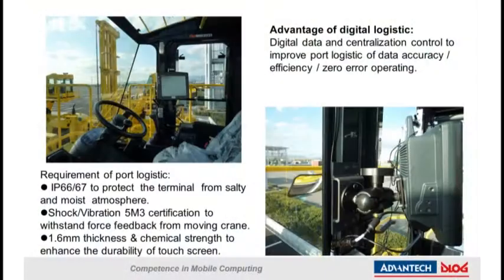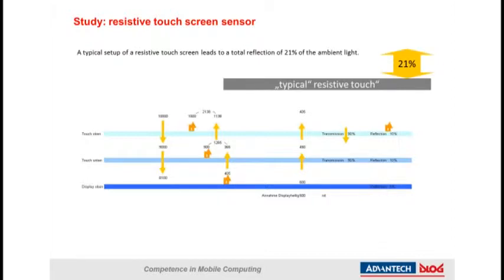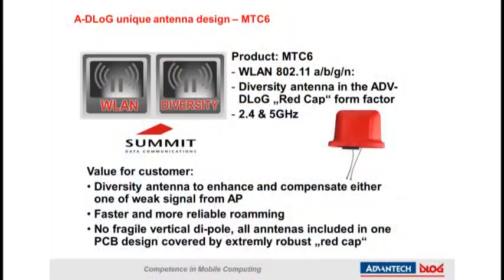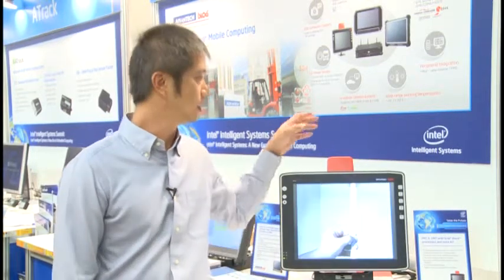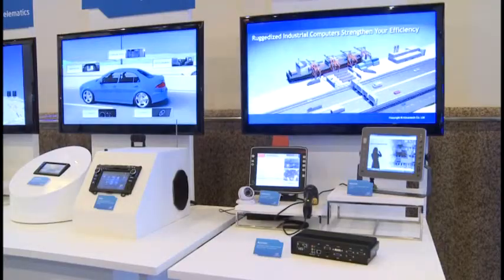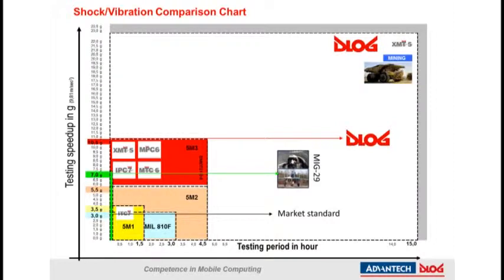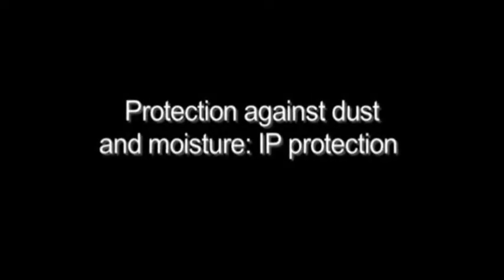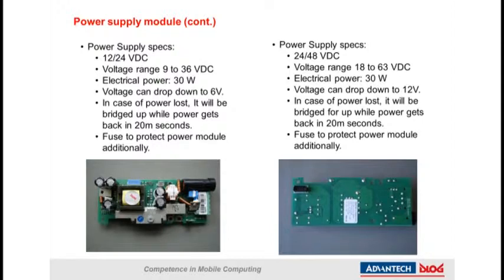MTC6/15-Industrial PCs with 15 inch visualization display, Advantech(EN)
Advantech-DLoG industrial PCs and VMTs with 15-inch Display are the ideal manufacturing computers for process automation, machine control and other control applications. Your software applications will be brilliantly displayed by the shock-proof screen and will be operated simply by using the long lasting touch screen.

Advantech-DLoG's MTC6 rugged vehicle mount terminal has three different front touch panel sizes: 10 , 12, and 15 inches, and these three screen size options give customers more choices for their specific applications.